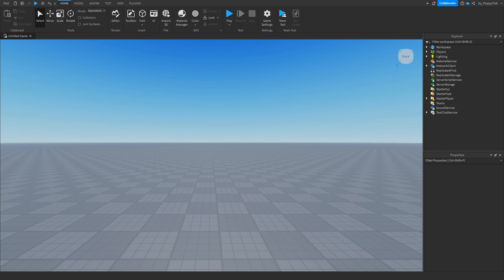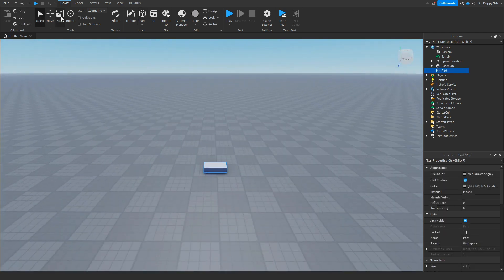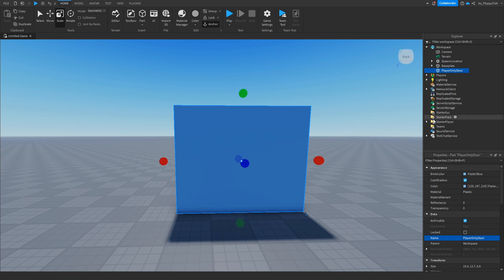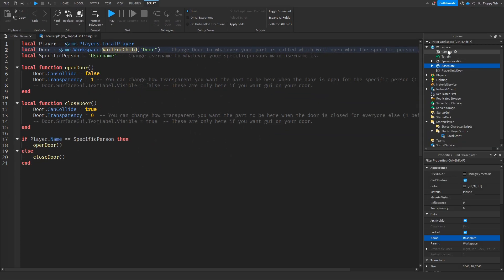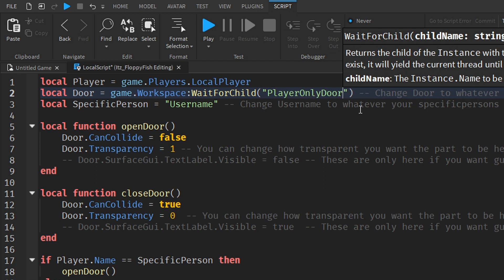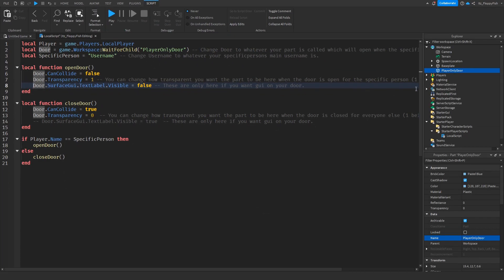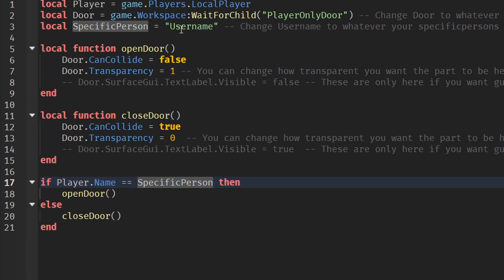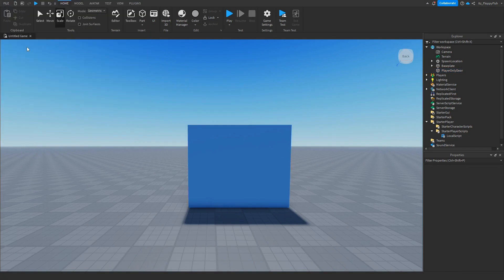HOW TO MAKE A SPECIFIC PLAYER ONLY DOOR | Roblox Studio Tutorial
In todays video I show you how to make a specific player only door in Roblox Studio. I Hope you enjoyed the video, Have a lovely rest of your day! If you are a bit confused what to do, Feel free to create a ticket in my discord server and we can help you out!

Script (LocalScript in StarterPlayerScripts) :

local Door = game.Workspace:WaitForChild("Door") -- Change Door to whatever your part is called which will open when the specific person joins into the game.
local SpecificPerson = "Username" -- Change Username to whatever your specificpersons main username is.

local function openDoor()
    Door.CanCollide = false
    Door.Transparency = 1 -- You can change how transparent you want the part to be here when the door is open for the specific person (1 being fully transparent).
     -- Door.SurfaceGui.TextLabel.Visible = false -- These are only here if you want gui on your door.
end

local function closeDoor()
    Door.CanCollide = true
    Door.Transparency = 0  -- You can change how transparent you want the part to be here when the door is closed for everyone else (1 being fully transparent).
    -- Door.SurfaceGui.TextLabel.Visible = true  -- These are only here if you want gui on your door.
end

-- Made with love by Itz_FloppyFish

This video is based about in-game actions, this has got nothing associated to real world events.

Roblox Studio
Studio Tutorials